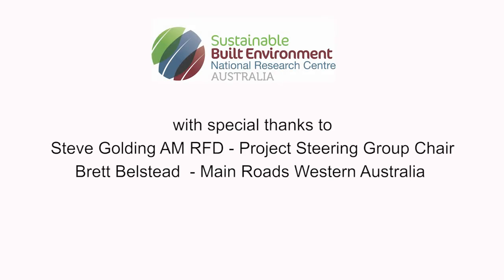SBEnrc P2.72 Information Lifecycle Management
This video is based on the outcomes of research carried out by the Sustainable Built Environment National Research Centre (SBEnrc) as part of 2.72 Leveraging an Integrated Information Lifecycle Management Framework - Building and Infrastructure Sectors.